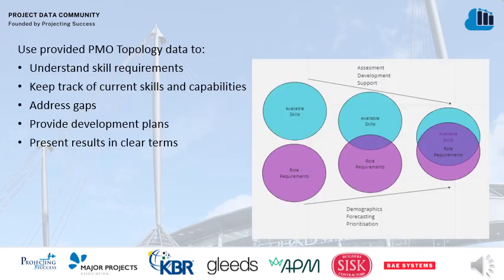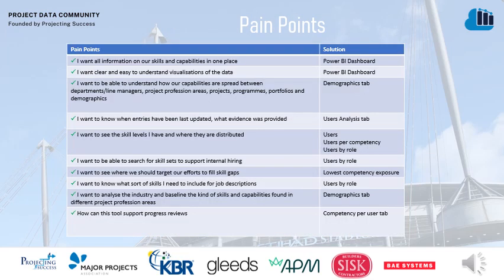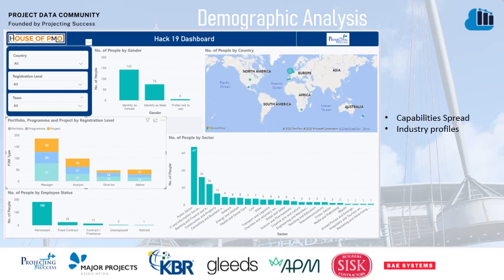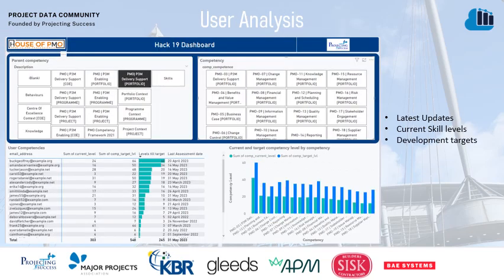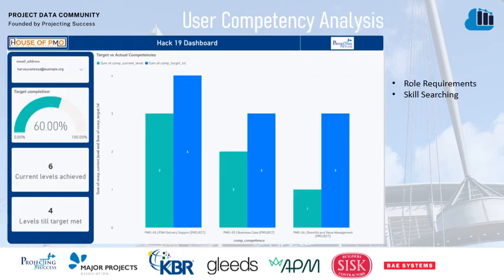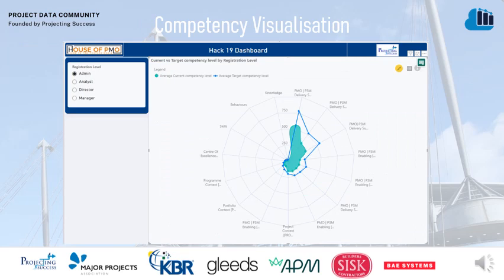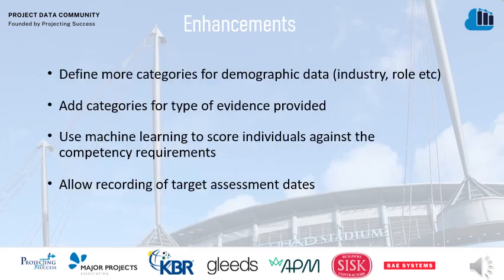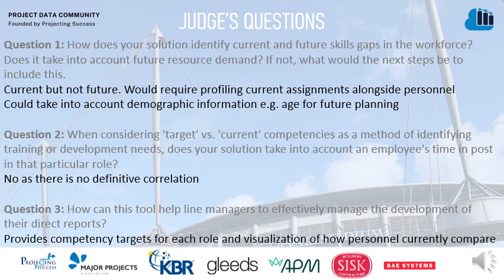Team 8D - Top PMO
All organisations need to understand what skills are required within their project delivery functions to deliver on their projects, programmes and portfolios. Keeping track of what skills and capabilities people have today, addressing their skills gaps and ensuring robust development plans are in place is an incredibly vital part of our delivery success.

In order to ensure that we understand what capabilities we have and how best to utilise the resources available to us, it is necessary to track the skills of our teams and analyse the spread of capabilities. We are looking to take data from a competency framework and self-assessments and provide insightful analysis on updates, resource management, training, skill gaps and anything else that would improve our capabilities.